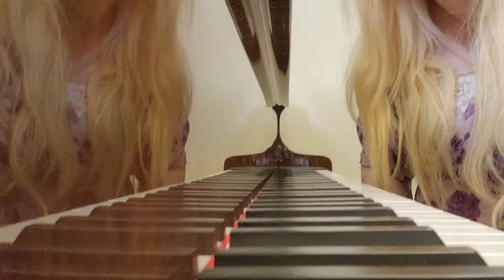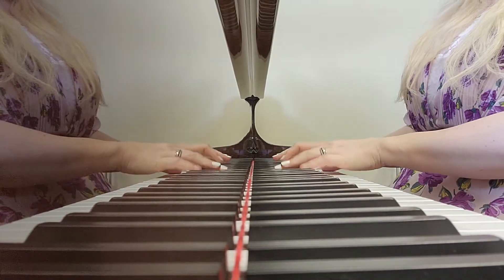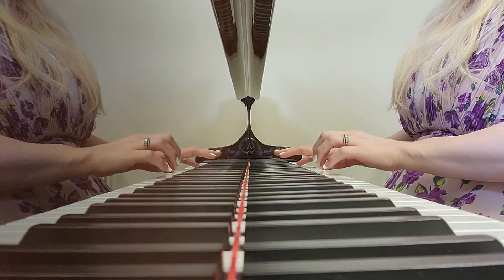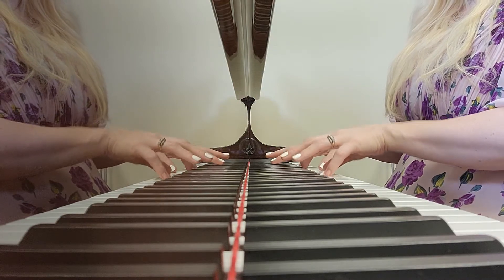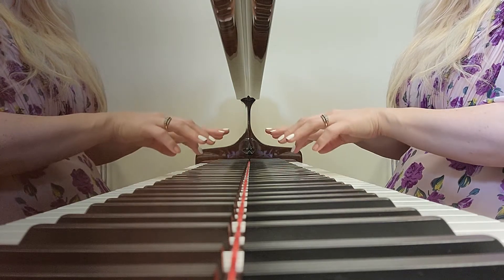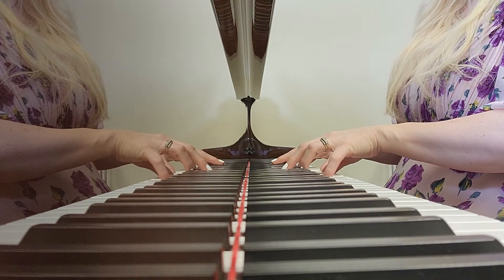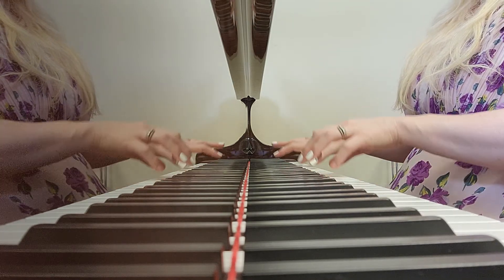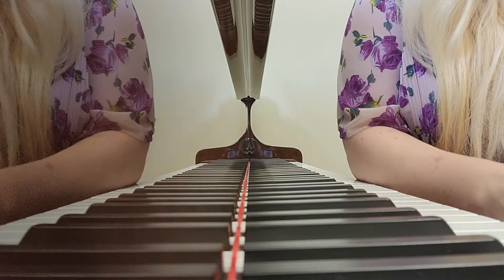Tutorial for Berniece Cruel War is Raging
ending turn around with piano chord pattern